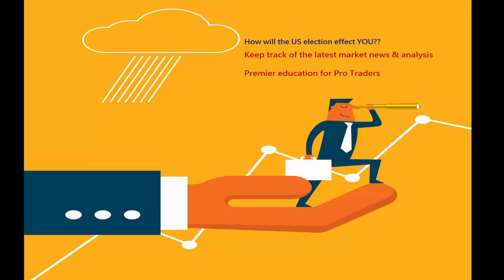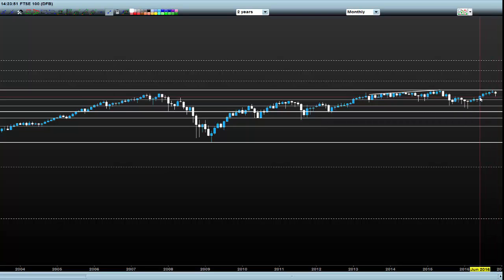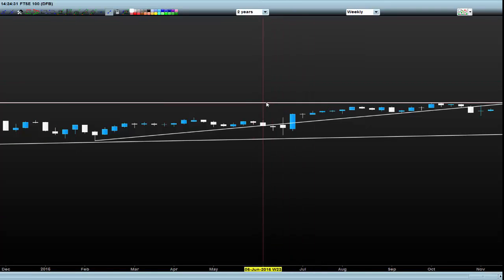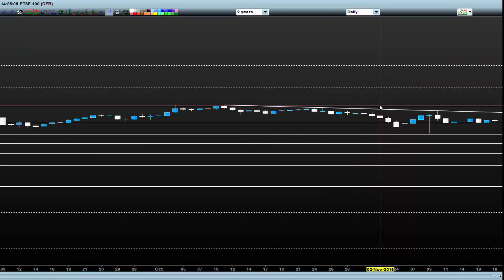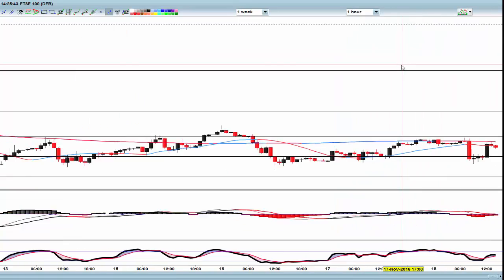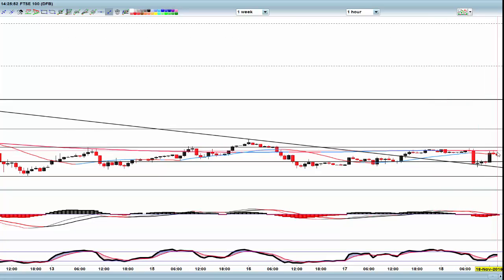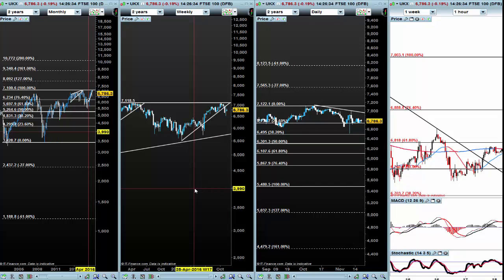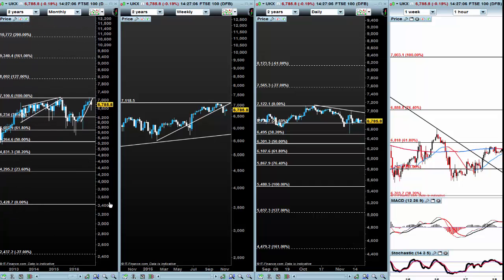FTSE - big picture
The FTSE has held up well despite claims the UK would suffer post Brexit.
But politics aside, what do the charts tell us about the possible future direction of the FTSE?
Here I talk about the big picture, the charts on the big timescales and the pattern I see emerging for the FTSE.

More on this in the weekend members' video and Traders' Round Table session on Monday.

Mike